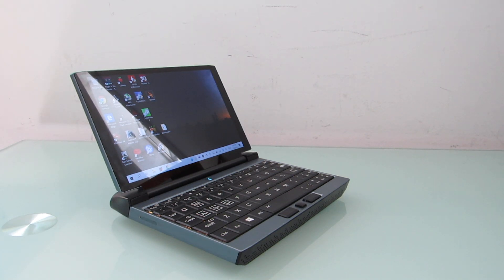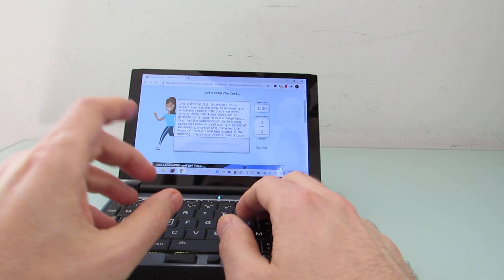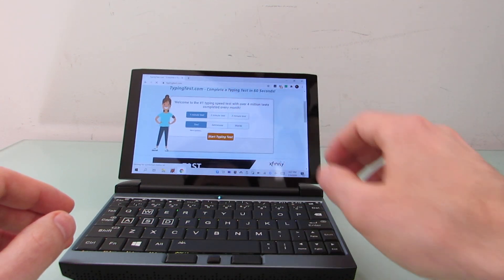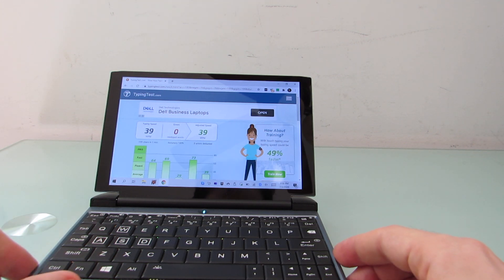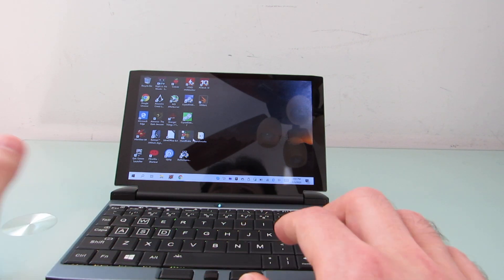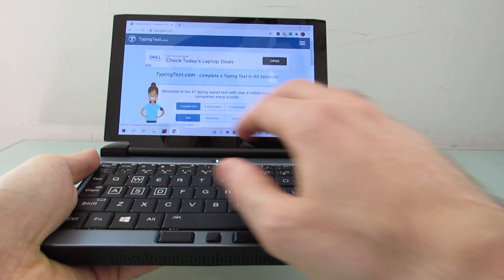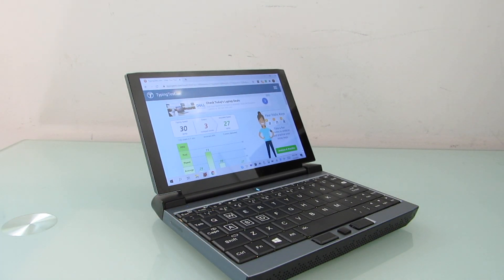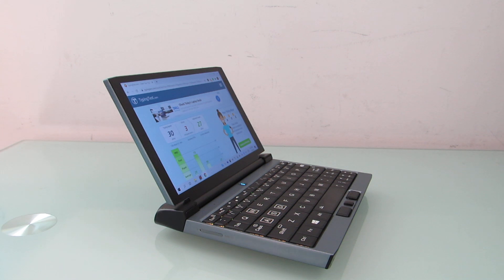OneGx1 mini laptop typing tests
Specs:
- 7 inch, 1920 x 1200 pixel IPS touchscreen display
- Intel Core i5-10210Y processor
- Intel UHD graphics (24 EU)
- 8GB or 16GB LPDDR3 RAM
- 256GB or 512GB PCIe NVMe storage
- 46.2 Wh, 12,000 mAh battery
- WiFi 6, Bluetooth, and optional 4G LTE or 5G modem
- 2 x USB-C, 1 x USB 3.0 Type-A, micro HDMI, 3.5mm audio, and microSD card reader
- Dual fans and copper heat sink
- Aluminum body with plastic rear
- 6.8" x 5.4" x 0.8"
- 1.4 pounds